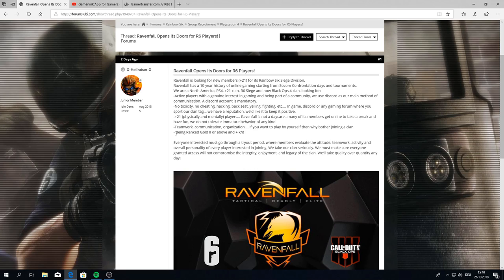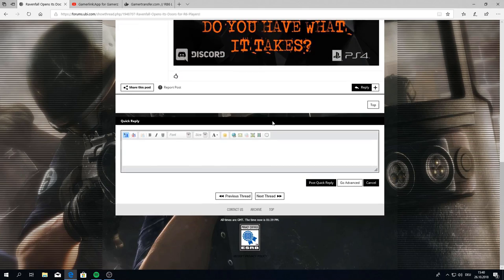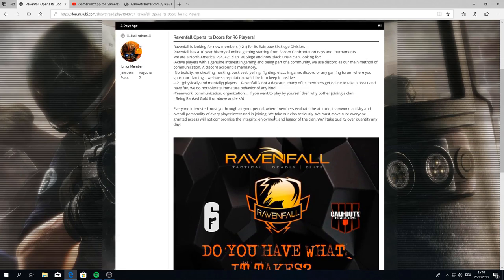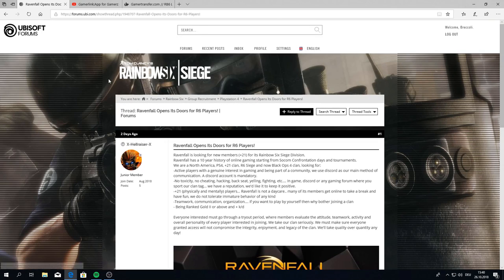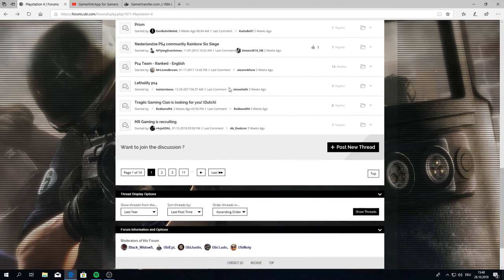How to FIND a TEAM - Rainbow Six Siege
Thank you for all the Support and enjoy the video Join My PSN Community : Breccoli